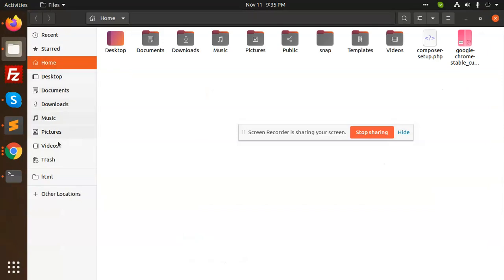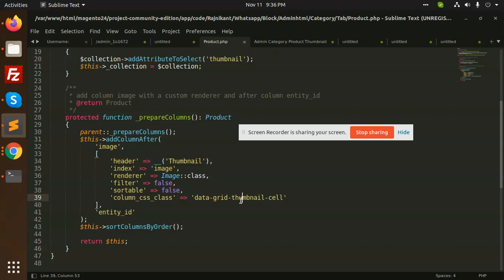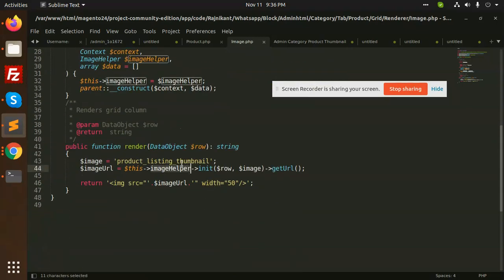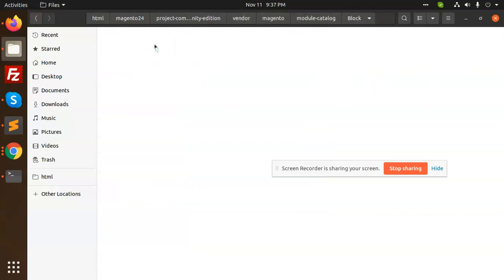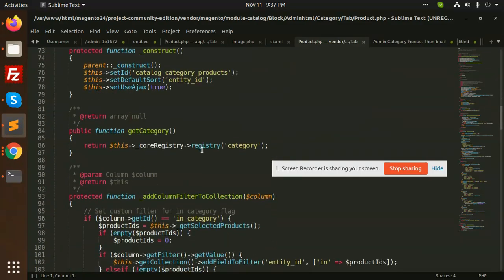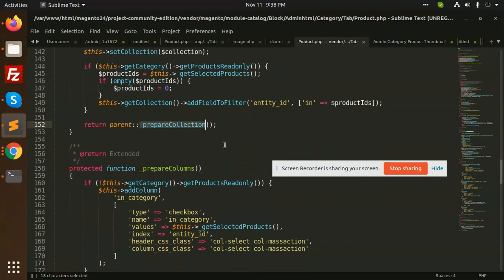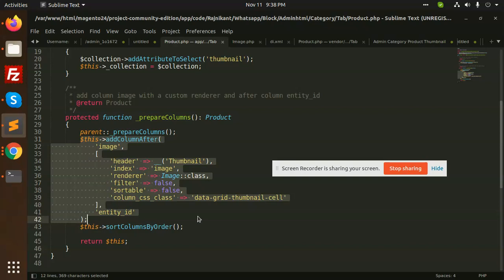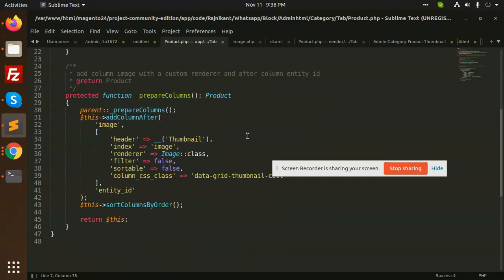Admin Category Product Thumbnail in Magento 2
Admin Category Product Thumbnail in Magento 2 Show product thumbnails in product tab in category admin